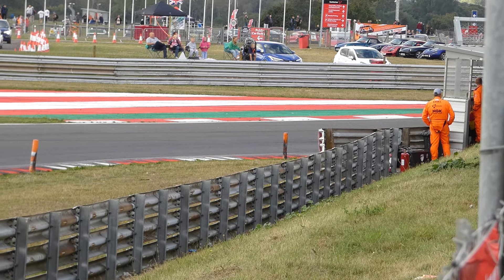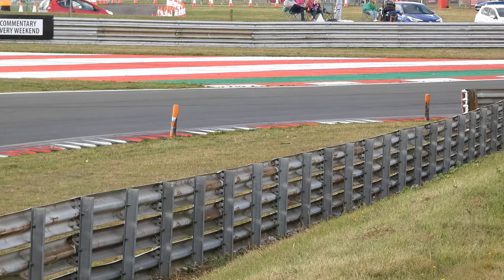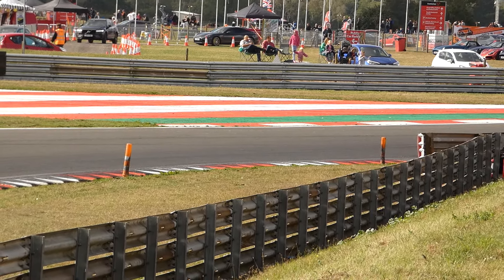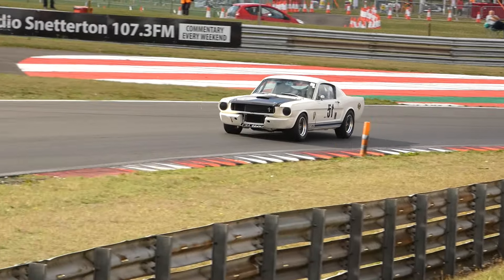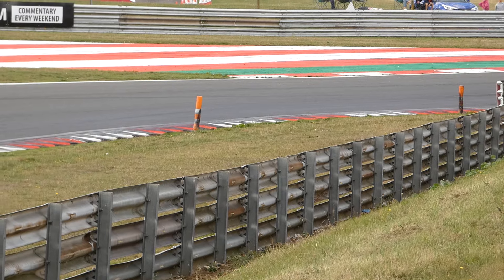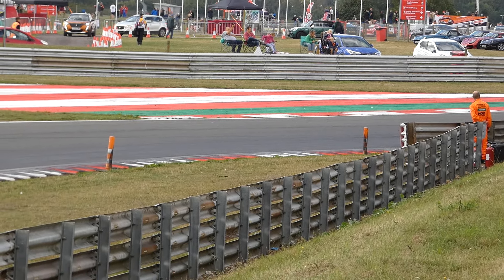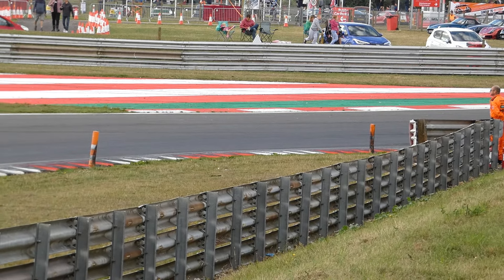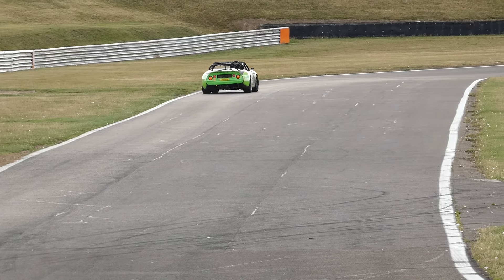Bernie's V8's & Historic Outlaws Race 1 Snetterton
For photos from all of the events i go to check out my instagram uk_motorsport_photos